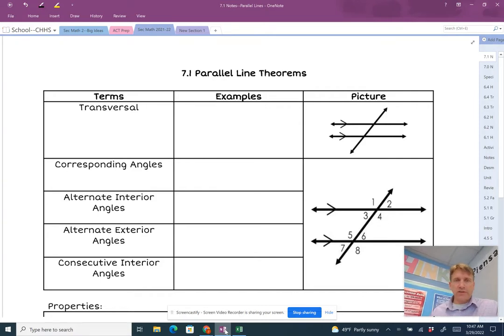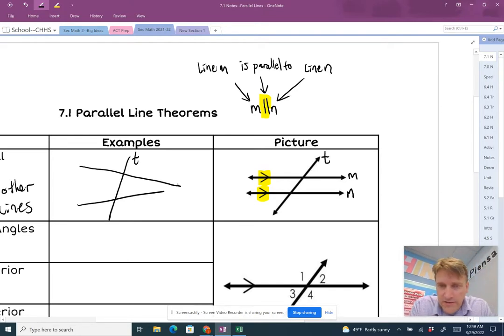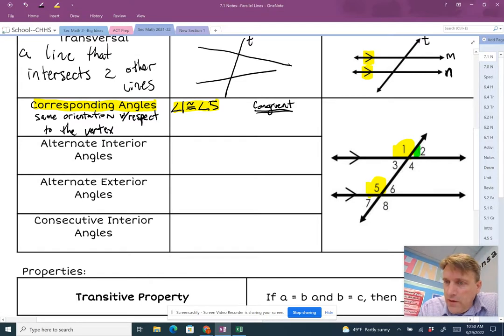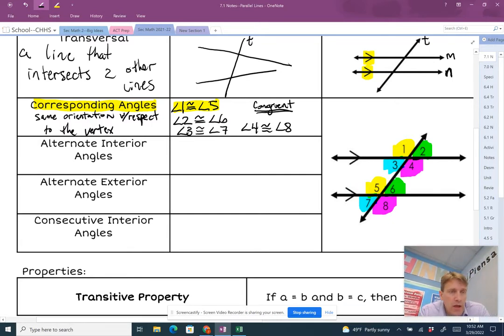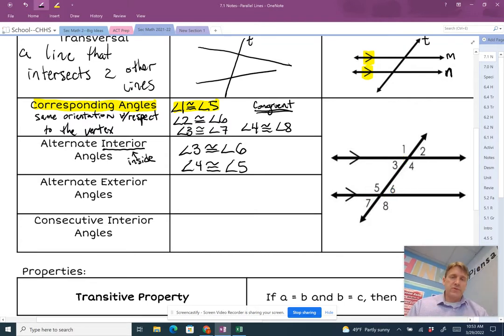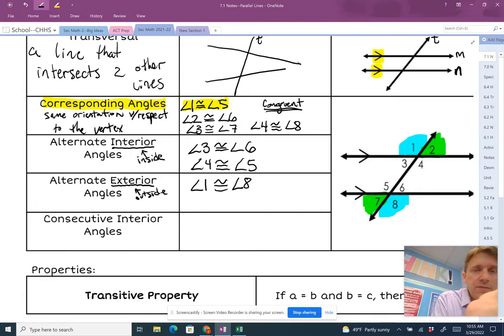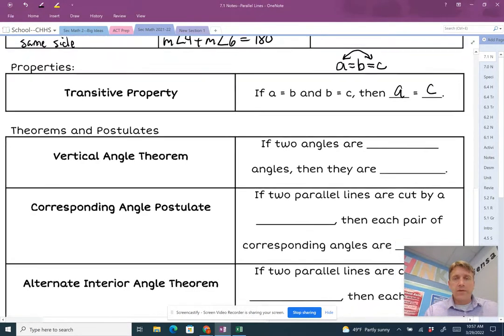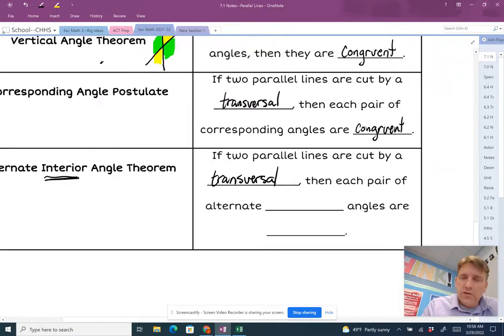7.1 Parallel Lines